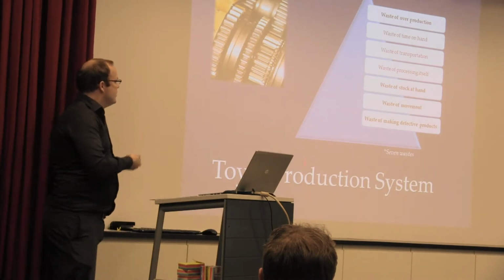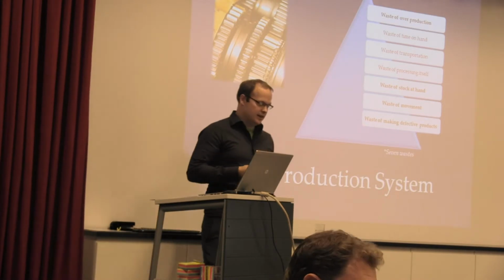Test Cases are our friends | Kristoffer Nordström | LTG-12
Kristoffer Nordström's presentation at Lean Tribe Gathering 12 in Växjö, 10 dec 2012.
(Sorry for the sound quality! Unfortunately it is not the best in this video.)